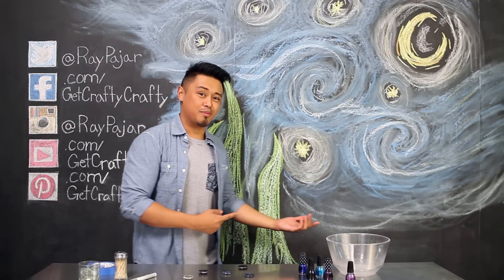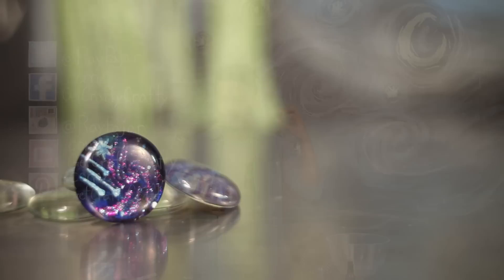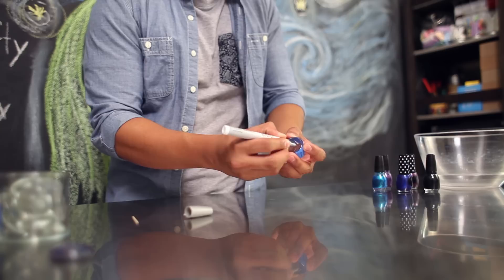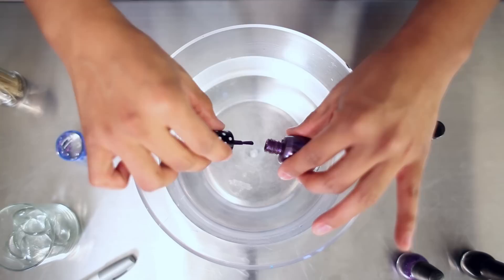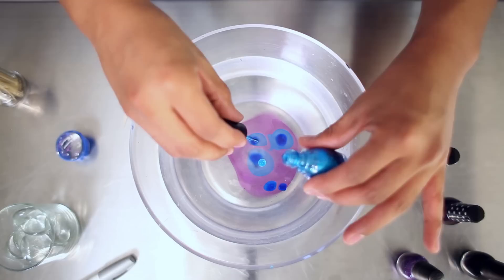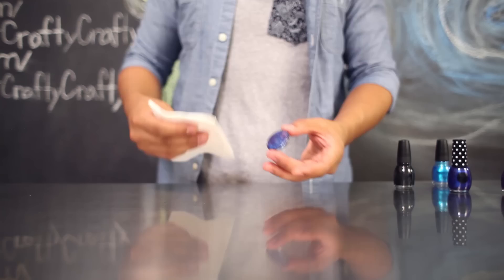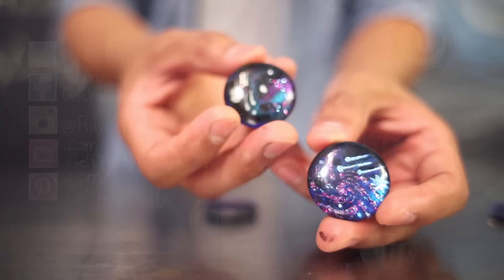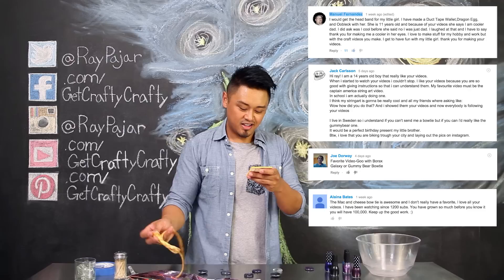Galaxy Marble Art!! + Bow Tie Winners!!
More galaxy and nail polish crafts!!
Thanks for all the great suggestions for nail polish craft!! You guys are awesome!! Suggestion are always welcomed!!

Congratulations to the randomly chosen winners of the bow ties!!! Make sure to check your Youtube messages to claim your prize!!

I'd be more than happy to give you a SHOUTOUT in my next update video!!

You can also support my 1st AIDS Lifecycle ride by bidding on some Get Crafty Crafty items in my eBay shop!!

I always enjoy seeing everyones finished project!!